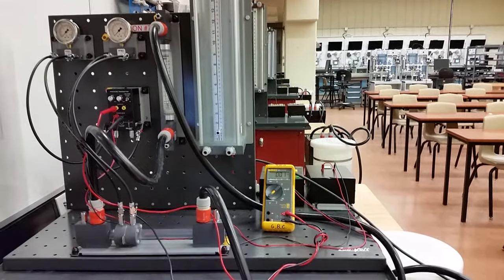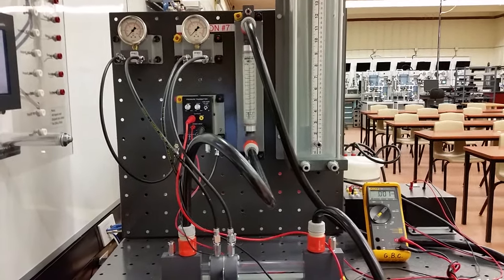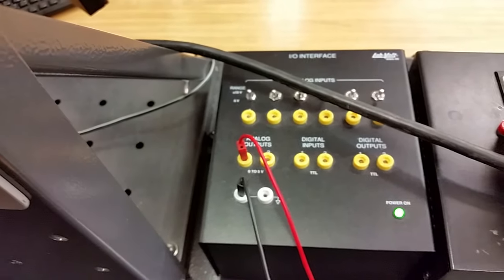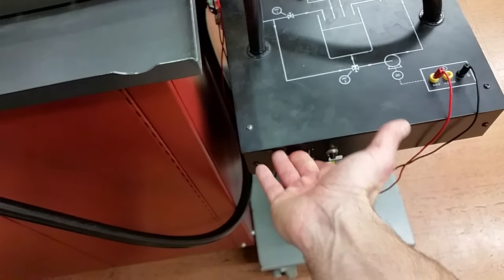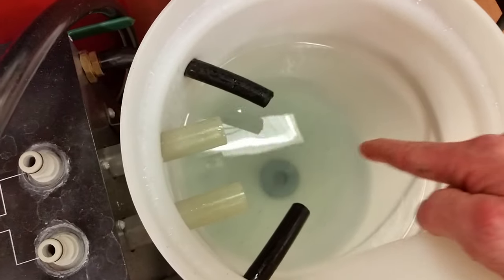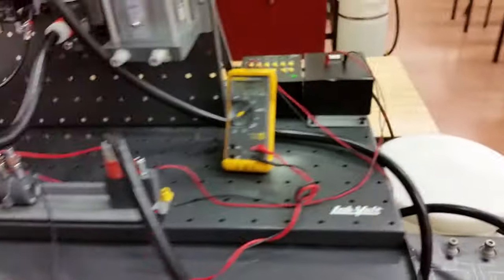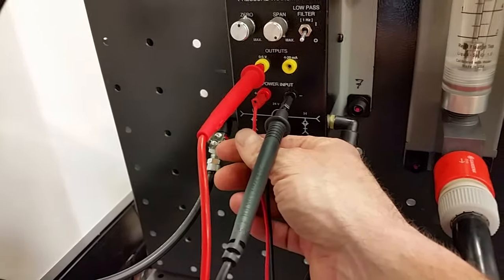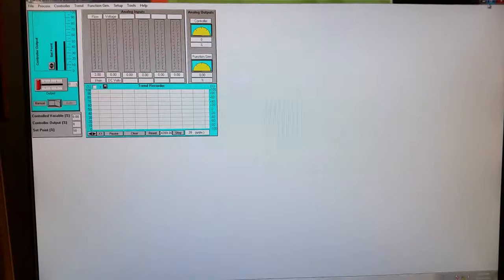Instrumentation (Orifice Plate Flow Meter Lab A)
This video walks you through the setup for the Orifice Plate Flow meter lab